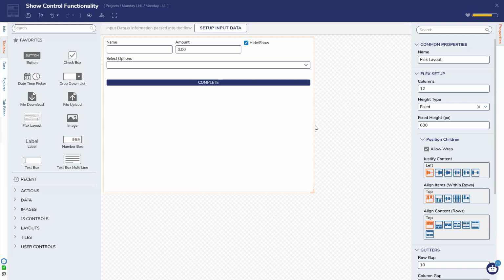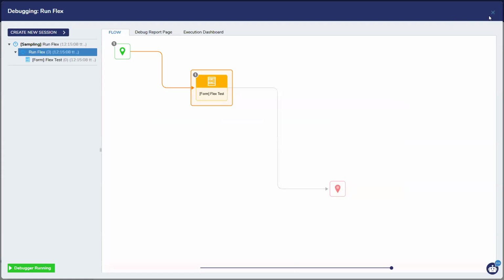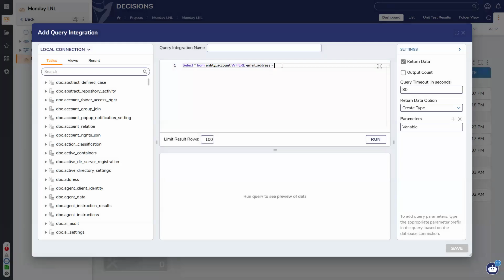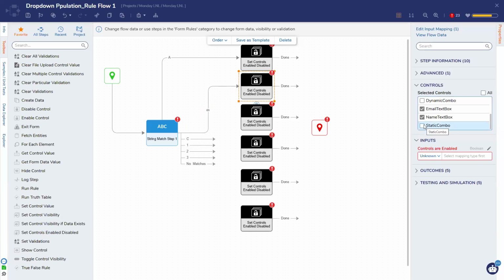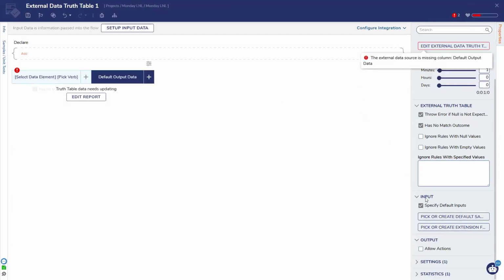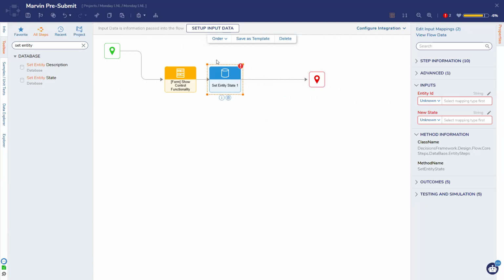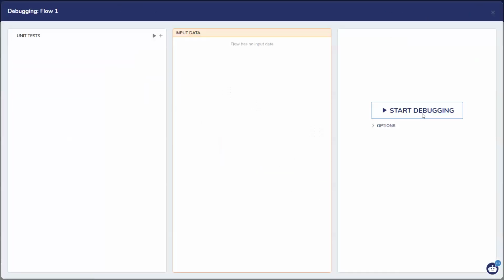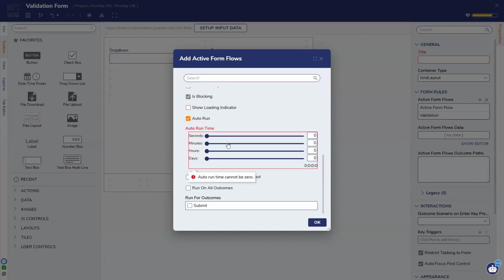Decisions Q&A- Lunch and Learn 7/28/2025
0:00 Introduction

2:07 Where can you find hiding multiple controls in the current version of 9.13?

3:53 Flex Layout - Allowing an entire column to shift from the right to the bottom of the form

11:56 Is there a way to make the page size dependent on whatever the flex grid is showing?

16:03 Cascading items on a form depending on other items within the same form (Active Form Flow solution)

39:58 External Truth table discussion (continued from last question)

44:56 Can you shift backwards and can you populate a dropdown automatically?

46:18 We are designing a large, long running project that has 6 distinct sub processes. These sub processes are entire workflows within themselves. In the past we've enjoyed the power of the flow, execution, extension, but due to the requirements of the project, using fe for each sub process and then having a parent folder for the process folders. Is it possible or recommendable? I'm afraid this will cause issues.

53:10 I'm trying to build a validation that checks between a string and a drop down. So if you have a dropdown entity in a text box, carry on a form. If it uses creates a form same entity as a carrier they've used in the past. It should throw an error. For some reason my validation is only checking the 1st 50 records rather than going through the whole list.

1:00:31 I want to ask if there is a way or a workaround to trigger an active form flow after a process from the data grid run flow inline field.